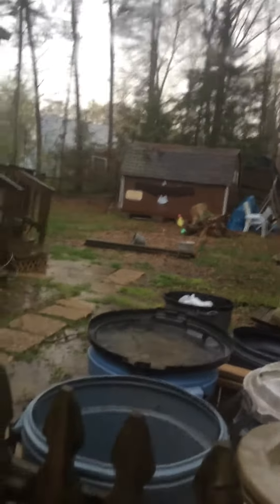A storm in my 1966 camper